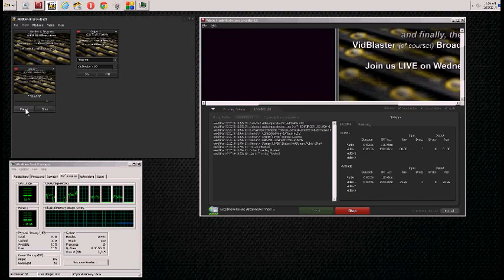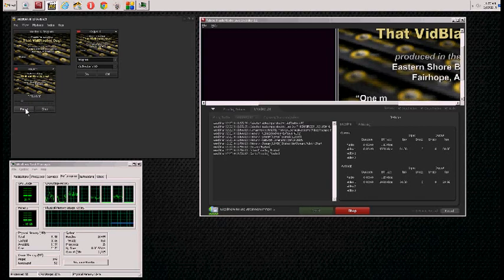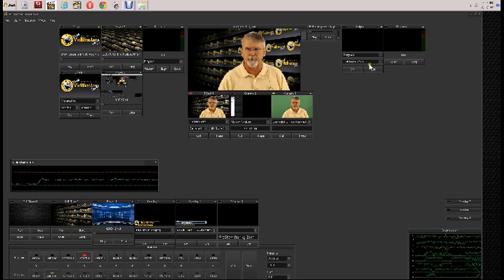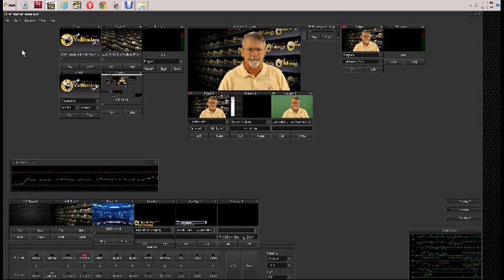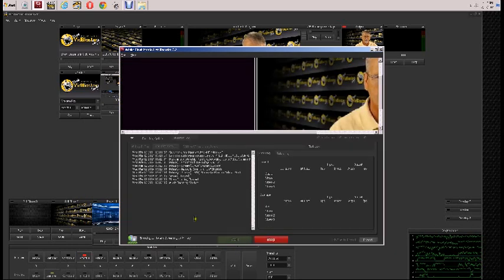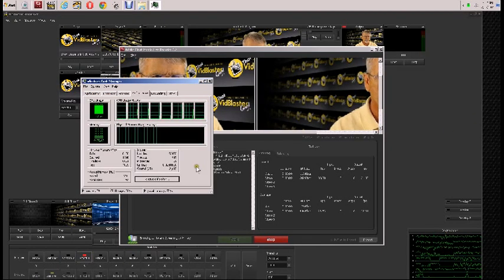Streaming Idiots - Alpha #3 - Encoder Wars with AVerMedia Live Game HD!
Tested two software encoders and one hardware encoder in this episode. I was surprised by the results. Two sets of tests: one at a very light CPU load and one with a much heavier load. What I expected and what I found were very different. I'm interested in hearing your comments (below).

Introducing Tom Sinclair's latest video streaming series aptly named "Streaming Idiots!" Tom has been a long time streaming advocate and known by many as "That VidBlaster Guy." He brings his extensive webcasting experience to the second screen in his new series all about live video production streamed over the internet.

Show schedule is not yet formalized but will like be broadcast live on Wednesdays after the live stream of "That VidBlaster Guy!" at 3 ET/8 UK.